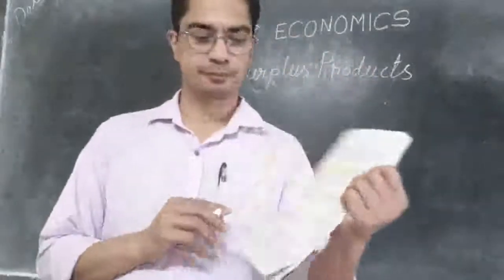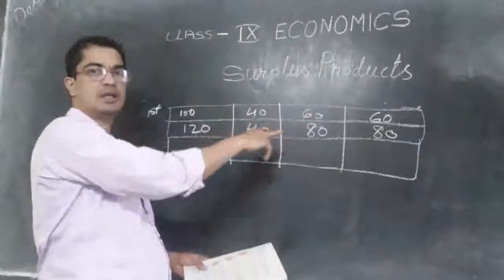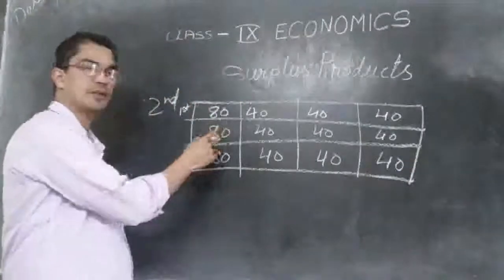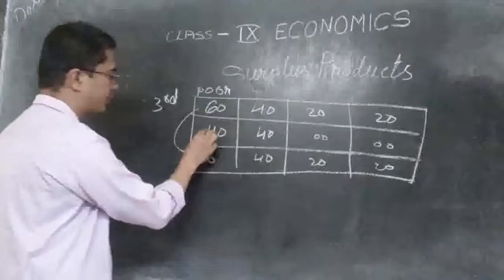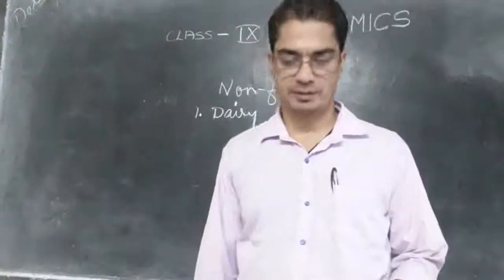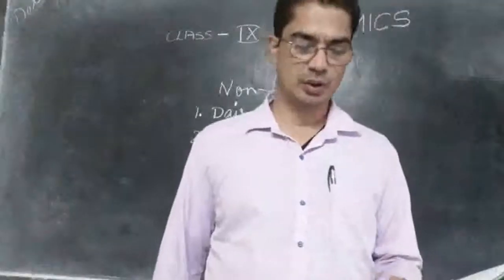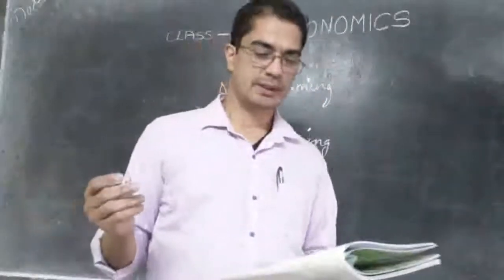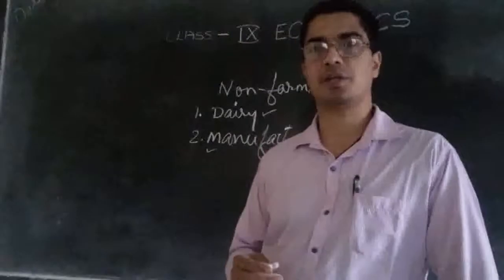7.6.'21 CBSE CLASS IX ECONOMICS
The Surplus Farm Products